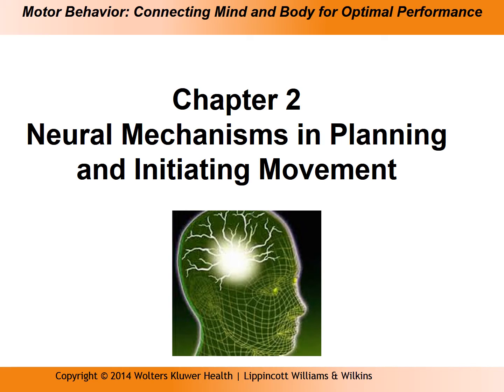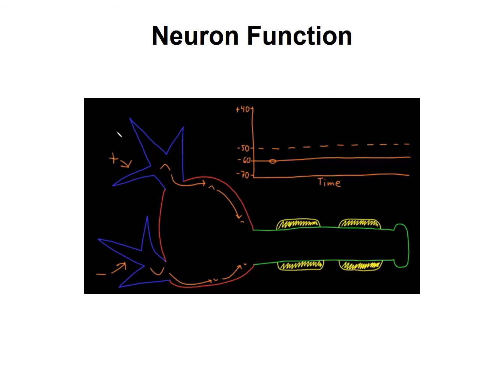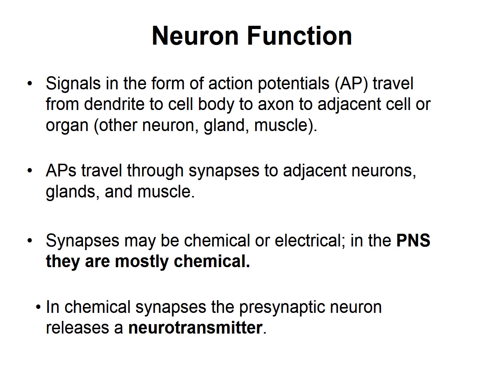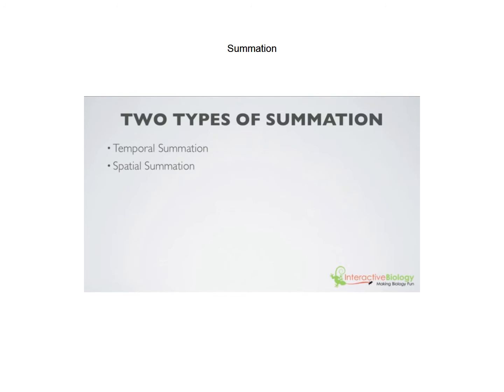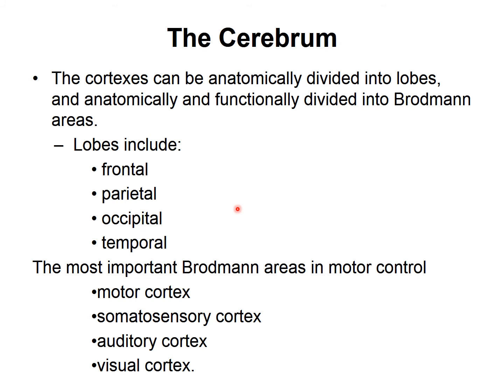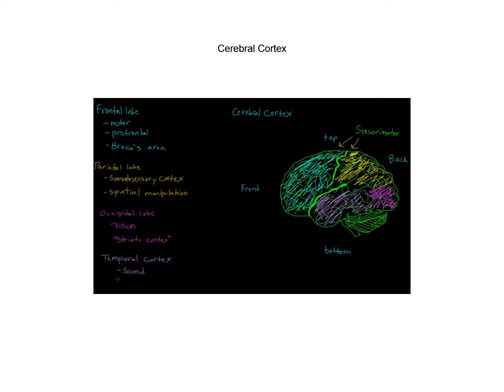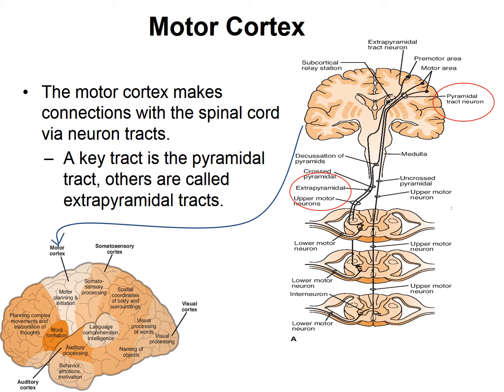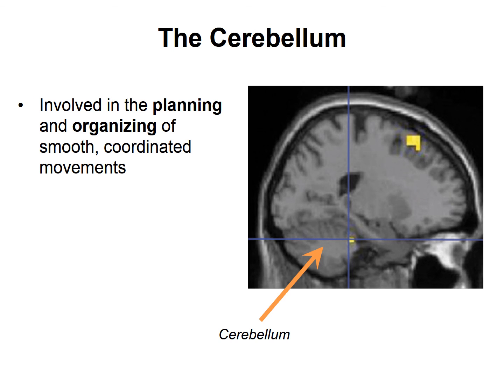Chapter 2 Part 1 Neural Mechanisms in Planning Mov't OLM FINAL MP4